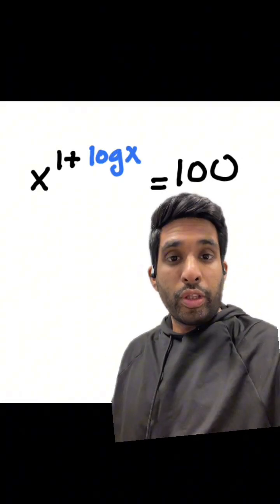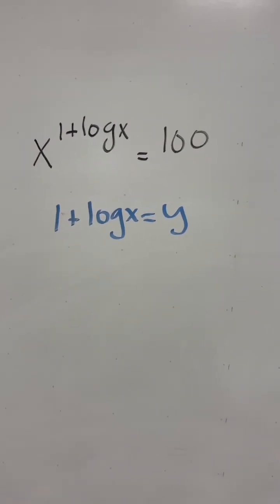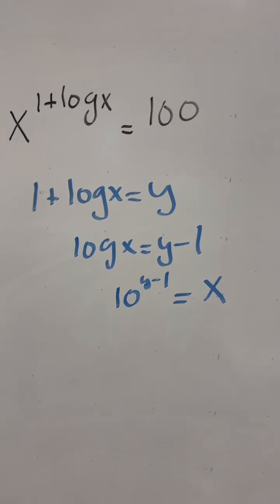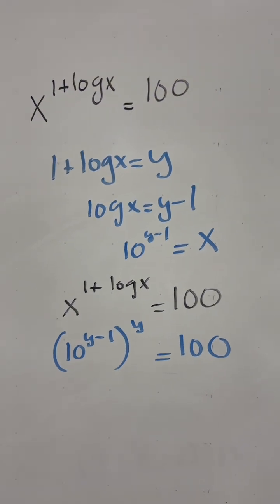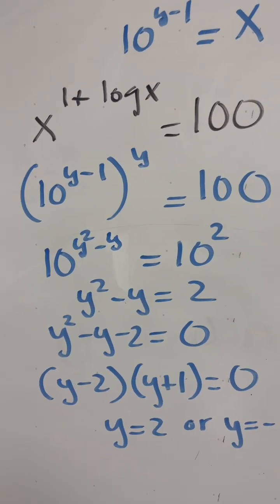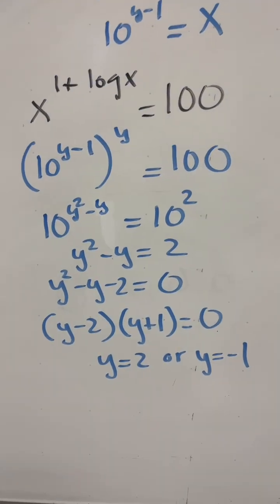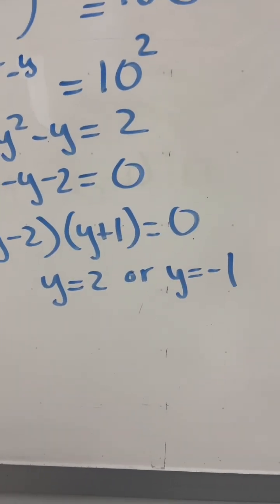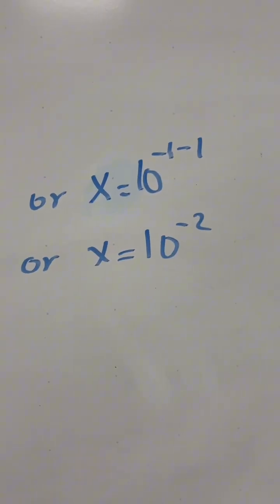Interesting math question